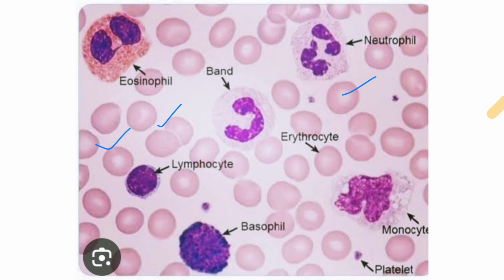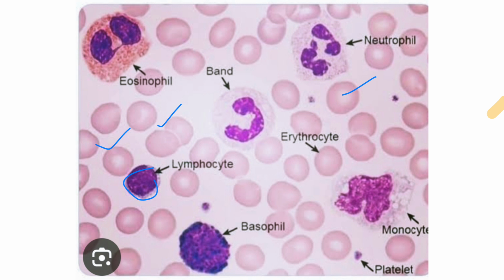Cells in peripheral blood smear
Peripheral Blood Smear